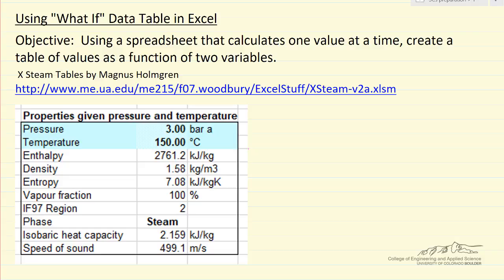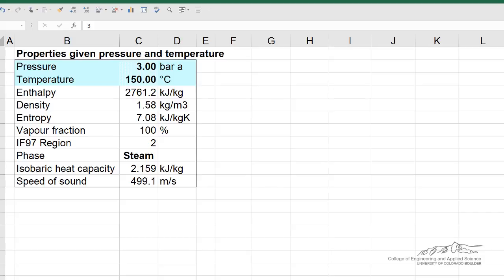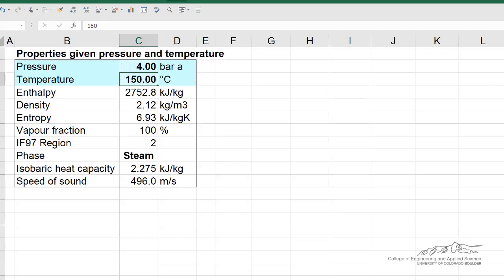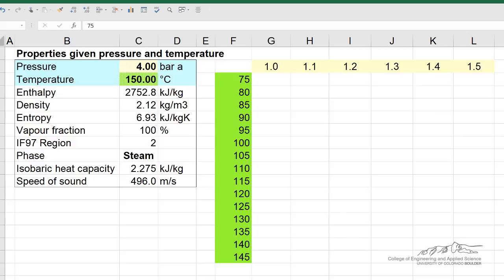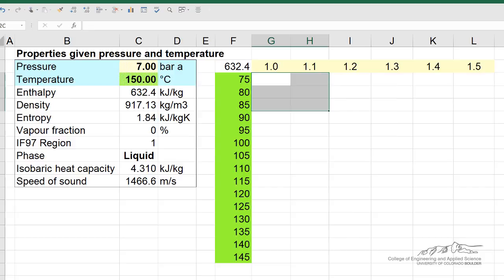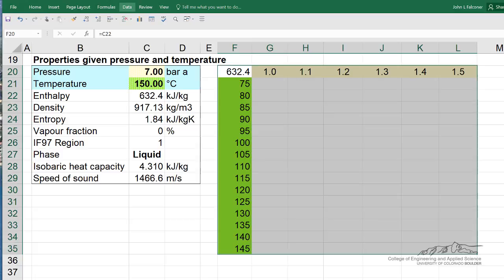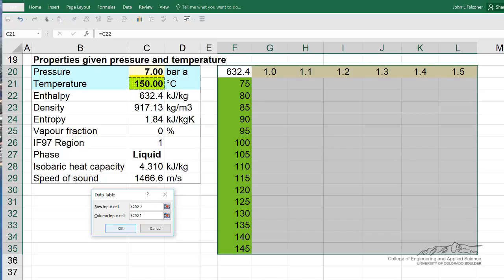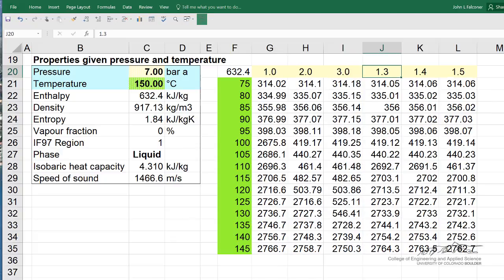Using "What If" Data Table in Excel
Organized by textbook Demonstrates how to use the What If tool in Excel to generate a Data Table for a spreadsheet that calculates values as a function of two variables. In this example, the spreadsheet calculates state properties for water -i.e., it calculates values in steam tables. Made by faculty at the University of Colorado Boulder, Department of Chemical & Biological Engineering.